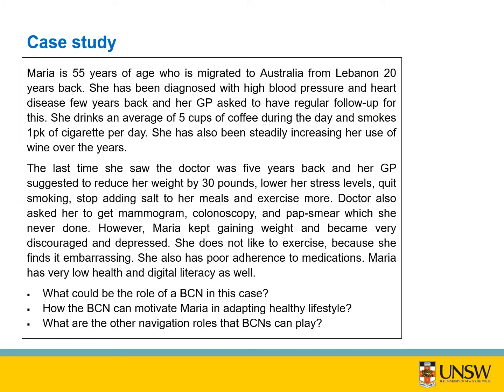Module 5: Patient navigators’ roles and responsibilities